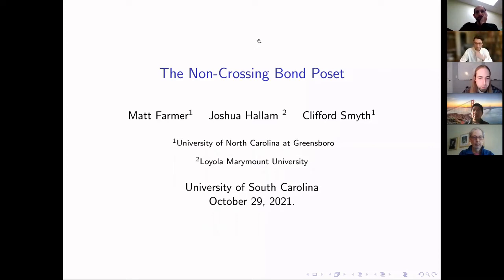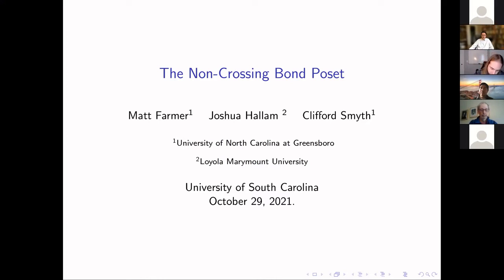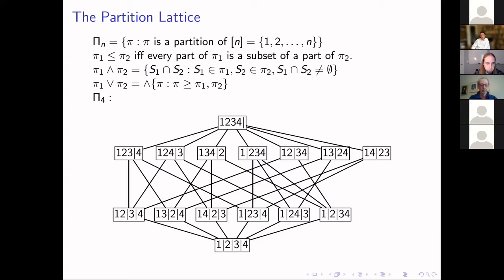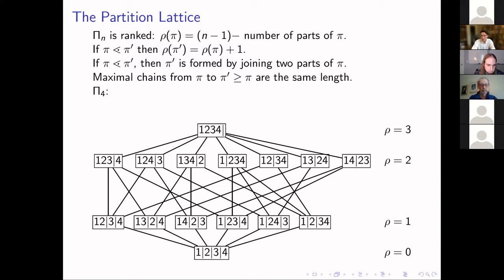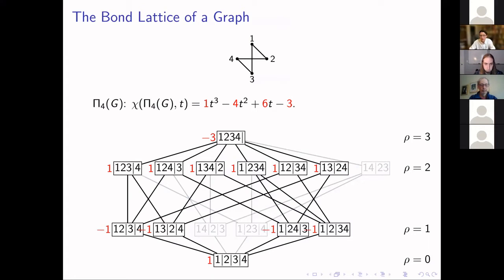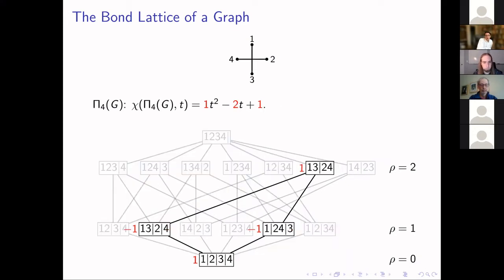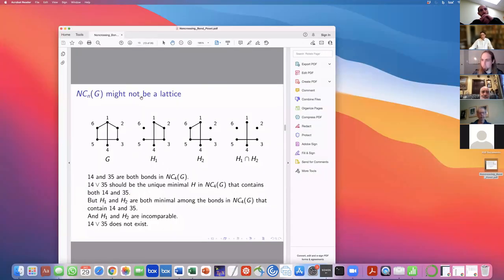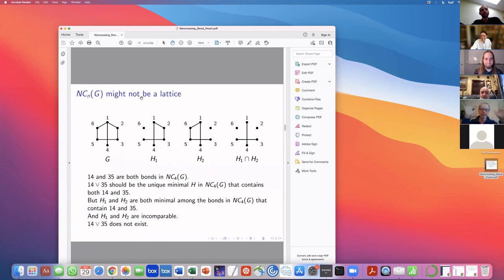Cliff Smyth: The Non-Crossing Bond Poset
University of South Carolina, Department of Mathematics
Discrete Mathematics Seminar
Date: October 29, 2021
Speaker: Clifford Smyth
Title: The Non-Crossing Bond Poset